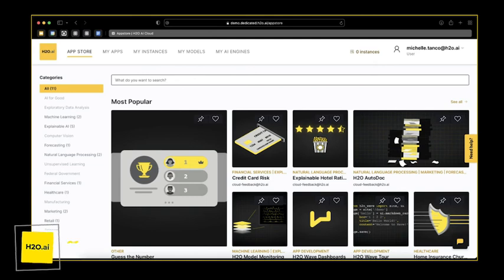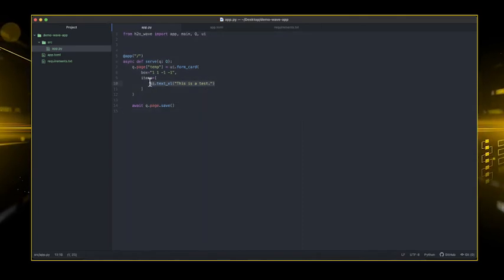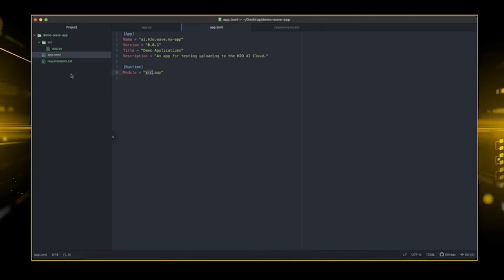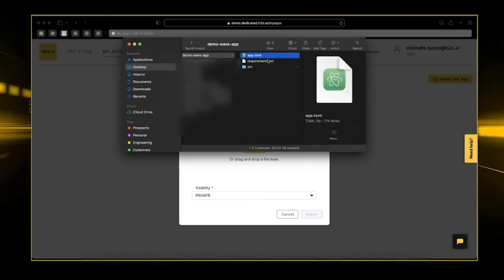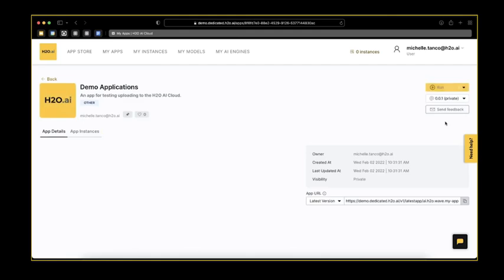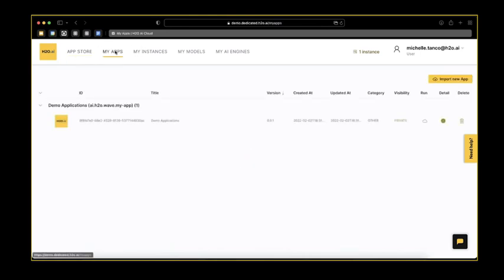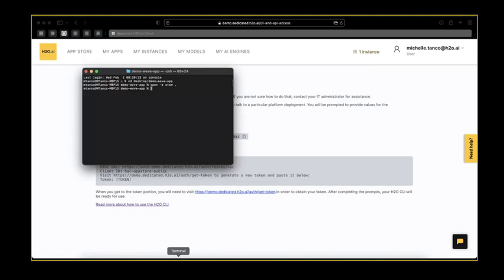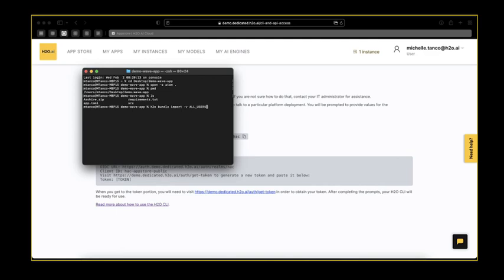Deploying Apps to H2O AI Cloud | H2O Wave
In this video, Michelle Tanco walks you through the step-by-step process of deploying your Wave app to the H2O AI Cloud.
You will learn how to prepare your app’s source code, create the necessary configuration files, and use both the user interface and command-line tools to upload and manage your app in the cloud.

By the end of this tutorial, you'll have the knowledge to publish your Wave apps and make them accessible to users across your organization.

If you need help with permissions or setup, contact your system administrator to get started.